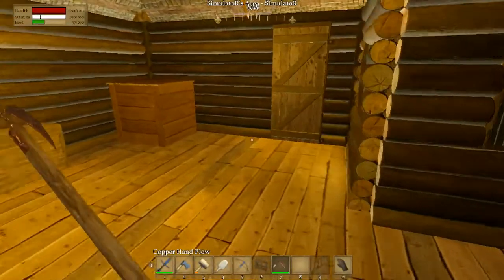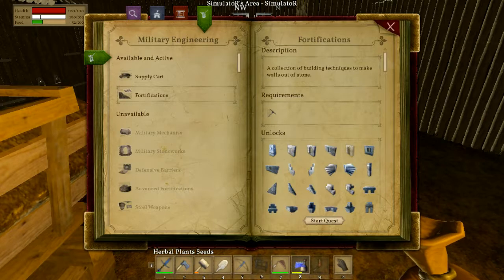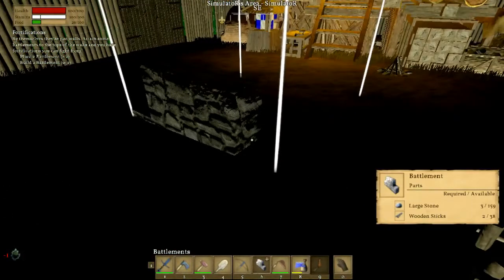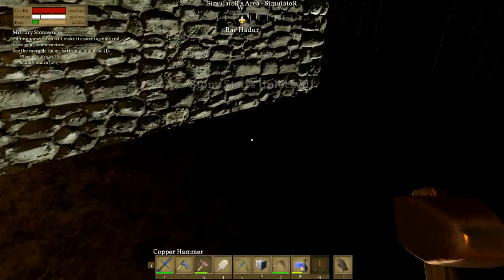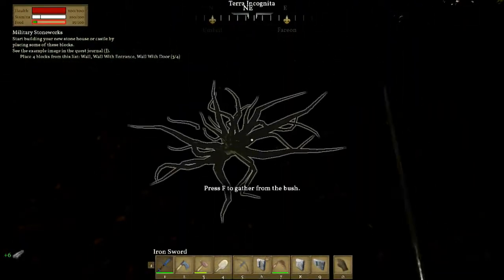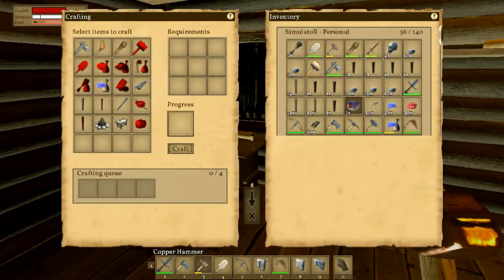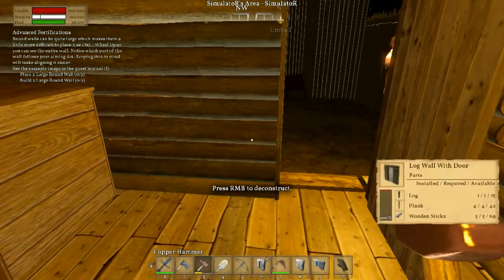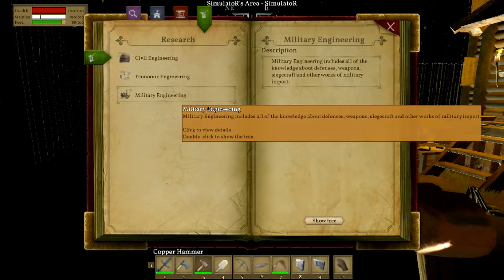medieval engineers part 6